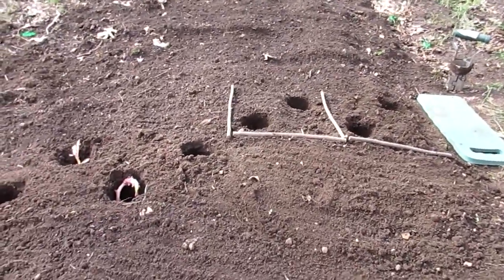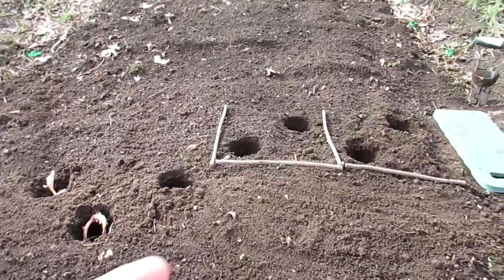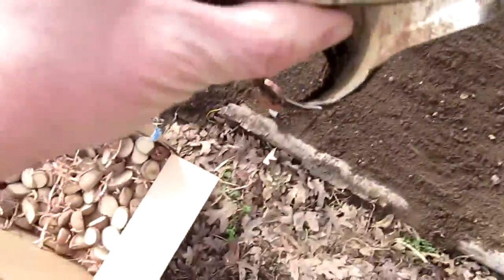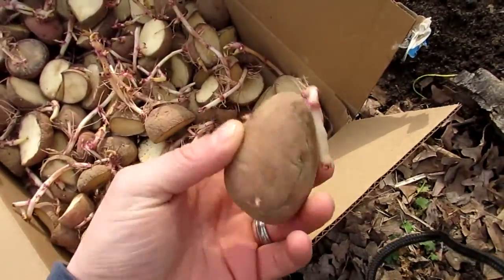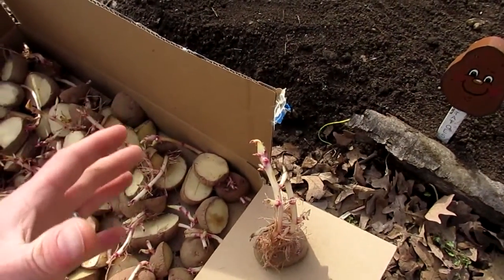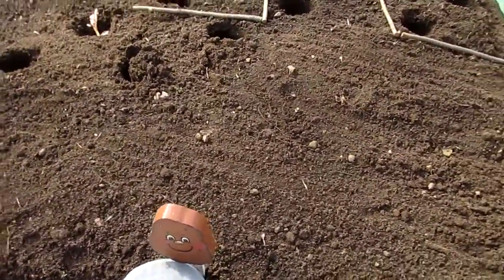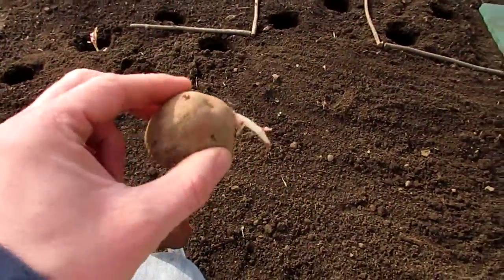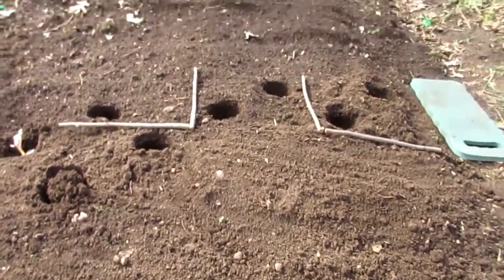How To Plant Potatoes: The Square Foot Method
Potatoes are an easy beginner vegetable to grow, and today I'm sharing how I plant them. We also use the square foot gardening method to maximize our space which I'll explain as well.